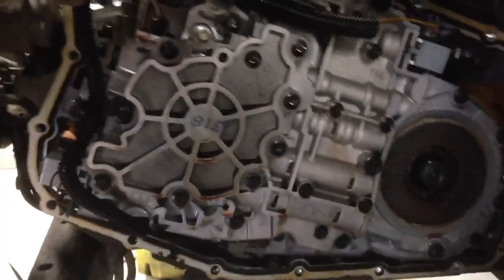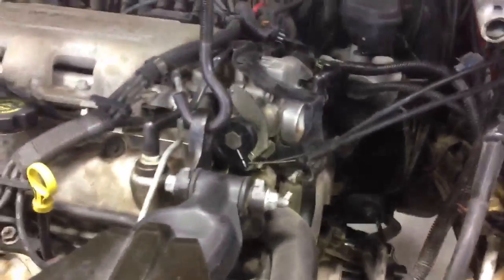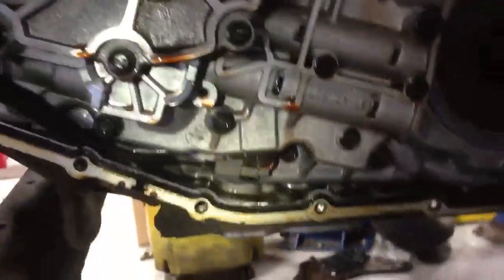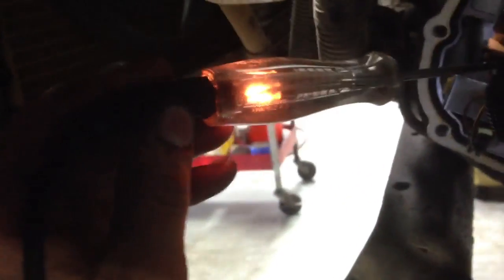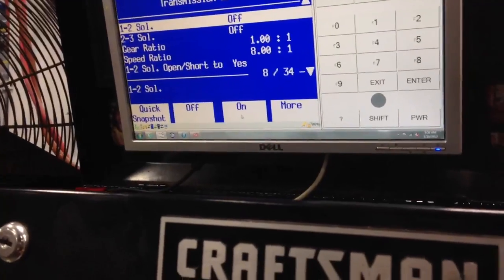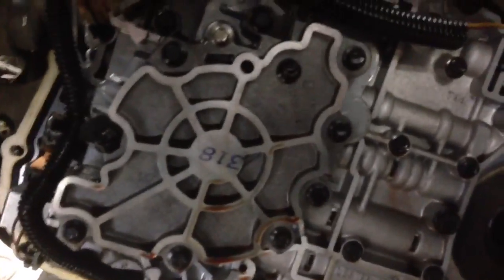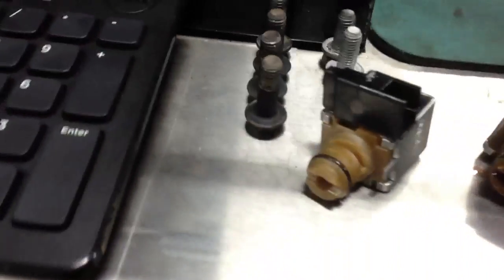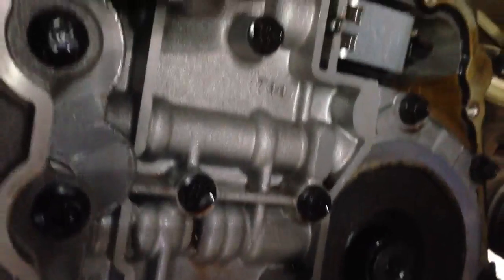GM 4T65E Transmission Code P0753 Diagnosis and Repair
1997 Lumina with no first or fourth gear, code P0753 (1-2 clutch solenoid circuit). Open solenoid causing the problem.